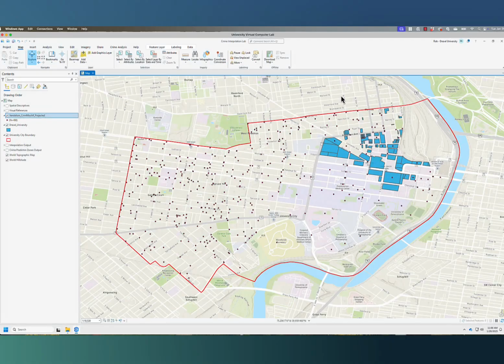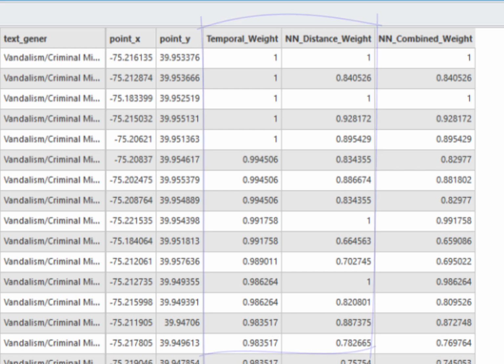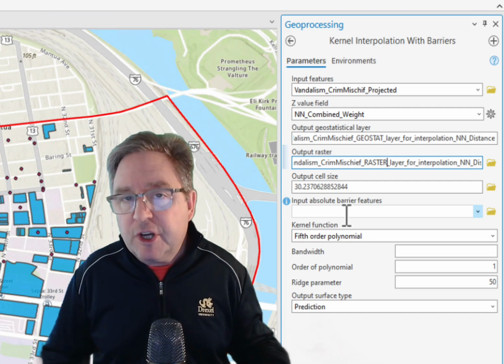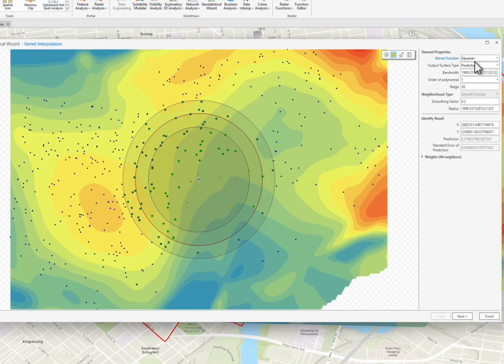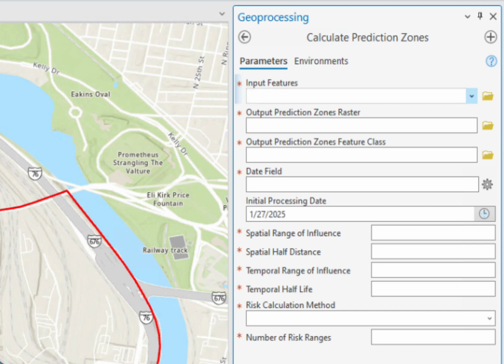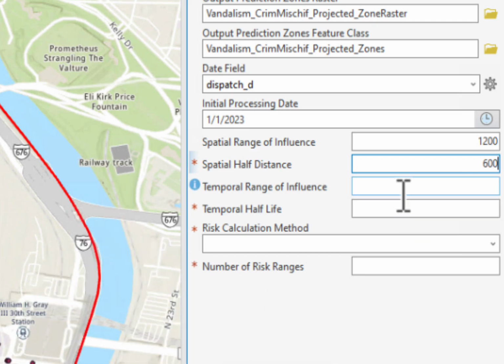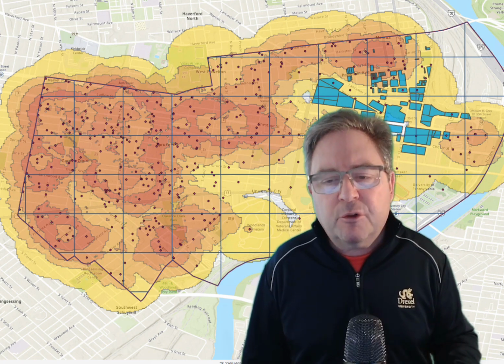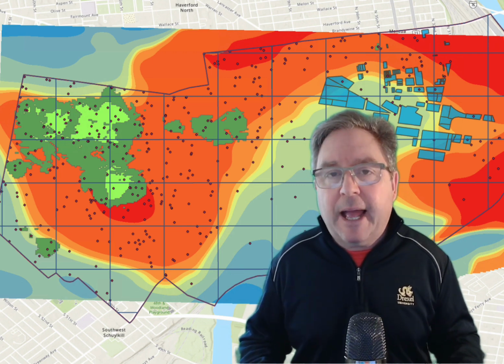Crime Prediction in ArcGIS Pro | Kernel Interpolation & Prediction Zones Tutorial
Can GIS help us predict where crimes are most likely to occur? In this ArcGIS Pro tutorial, I demonstrate how to use two tools — Kernel Interpolation with Barriers and Create Prediction Zones — to anticipate near-term crime hotspots.

Note: I originally created this tutorial for my GIS students, but I’ve found it’s useful for a much wider audience of analysts, researchers, and anyone interested in crime prediction with ArcGIS Pro.

Using vandalism and criminal mischief incidents from University City (Philadelphia), I’ll show how weighting recent and clustered crimes more heavily produces risk surfaces and zones that police departments could use to guide data-driven patrols and resource allocation.

What you’ll learn in this video:

How to prepare crime data for predictive analysis.

Why temporal and spatial weights matter.

How Kernel Interpolation creates smooth prediction surfaces.

How Prediction Zones generate discrete risk polygons for operational use.

How both tools complement each other in anticipating where crime may cluster next.

Timestamps / Chapters
0:00 – Intro
0:08 – What this video covers: near-term crime prediction in ArcGIS Pro
0:36 – Tools overview: Kernel Interpolation & Create Prediction Zones
0:57 – Weighted inputs: recency + proximity (combined weight concept)
1:46 – Project setup: University City, Drexel, 2023 incidents
2:48 – Why we need a numeric field for interpolation (building weight fields)
3:27 – Temporal weighting (recent crimes count more)
4:19 – Distance/nearest-neighbor weighting + combined weight
5:24 – Run Kernel Interpolation with Barriers (inputs & fields)
6:57 – Kernel function choice (Gaussian) and why
7:33 – Interpolation outputs: raster + geostatistical layer (reading results)
8:30 – Working with the geostat layer (methods, std. error, probe values)
10:26 – Using tessellation grids to target near-term risk
11:08 – Create Prediction Zones: tool intro & inputs
12:13 – Key parameters: spatial (1200 ft / 600 ft) & temporal (120/60 days)
14:17 – Prediction Zones outputs: polygons + raster (interpreting risk)
16:10 – Focus on highest-risk areas (definition query & overlays)
17:13 – Compare methods: alignment of interpolation vs prediction zones
17:56 – Takeaways: complementary tools for anticipating hotspots
18:36 – Wrap-up & Python weights video mention